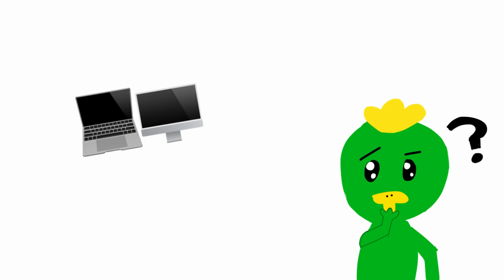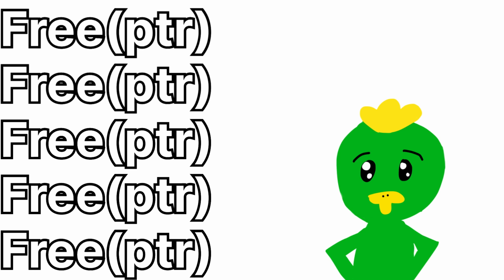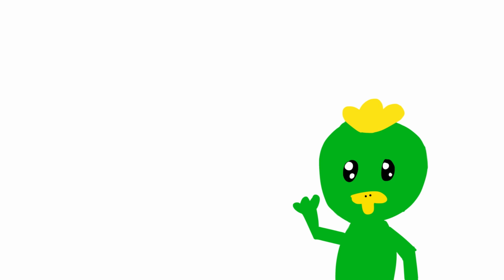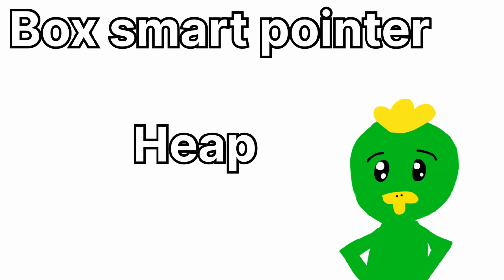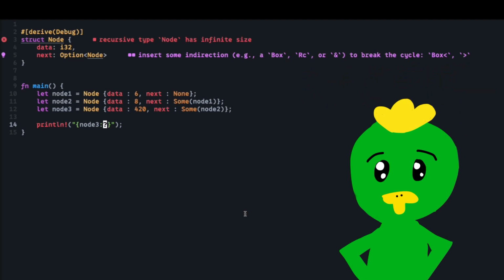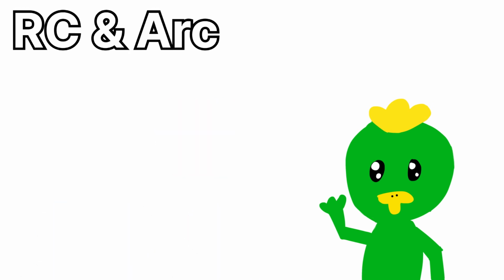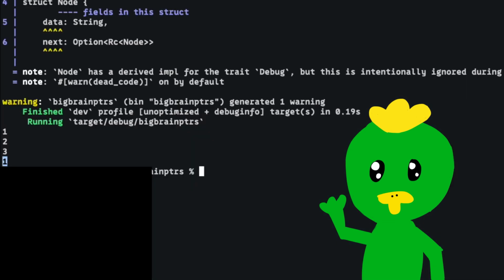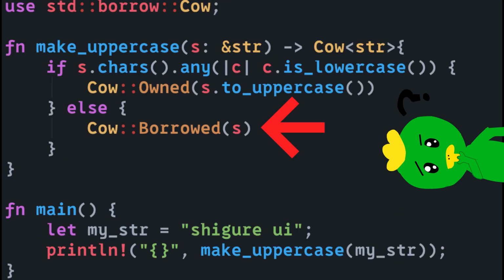Smart Pointers in Rust explained (well, I guess)